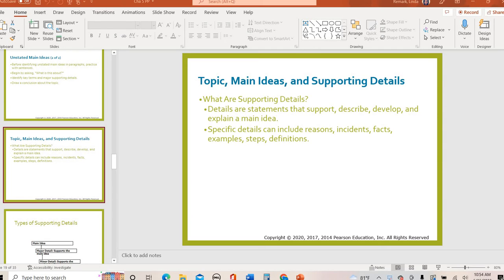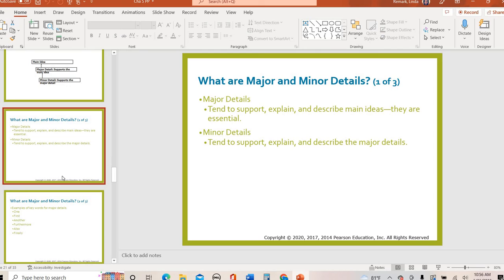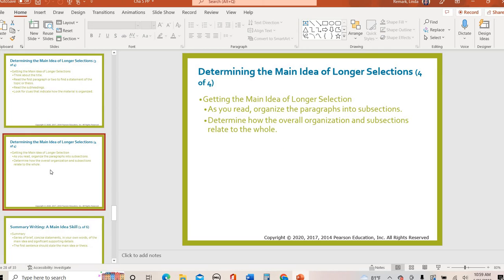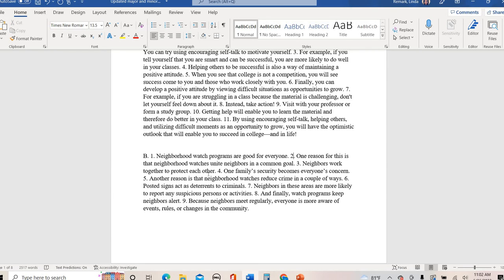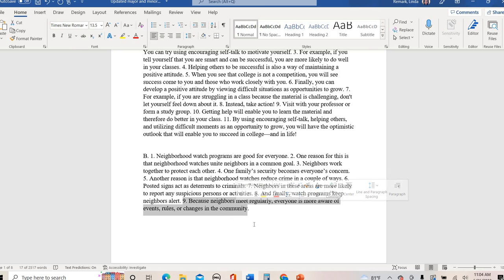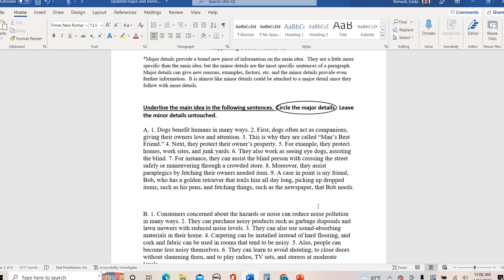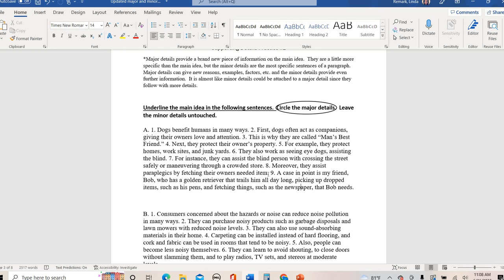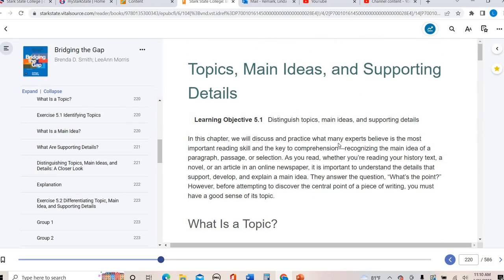IDS102 Critical Analysis Chapter 5 Lecture Video Part 2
Part 2: Supporting Details